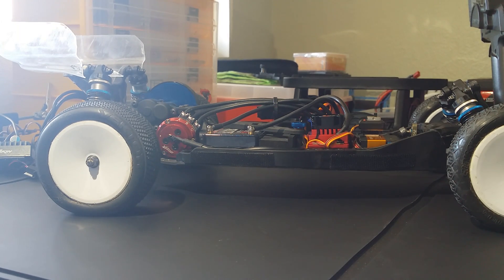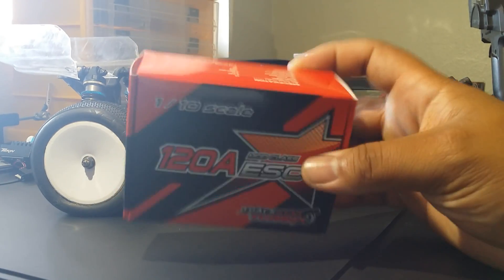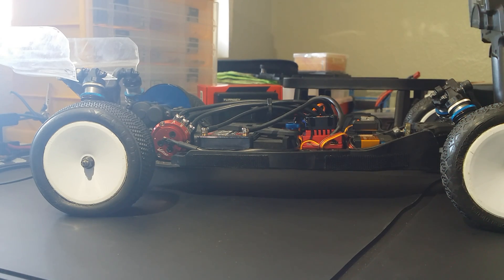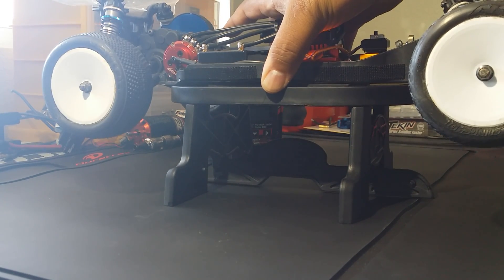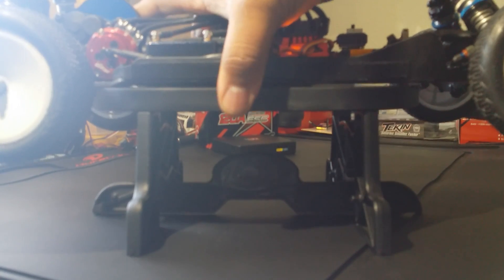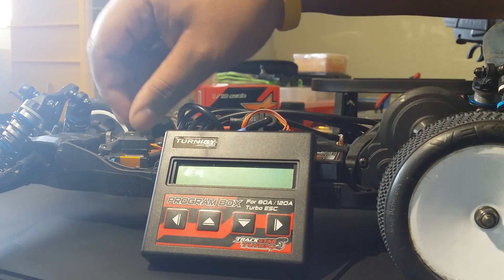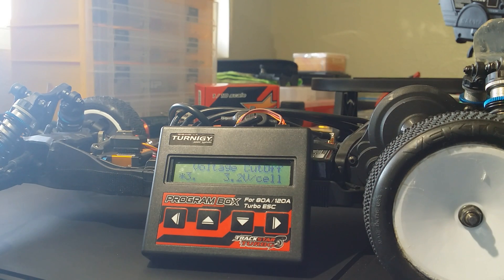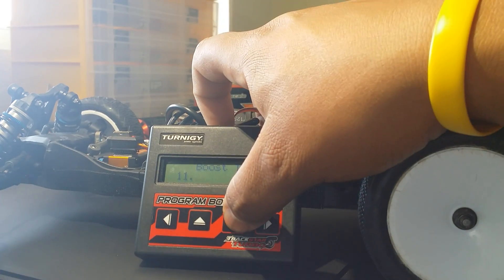B5m / Turnigy Trackstar Turbo 120a esc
Just made a quick video showing the program features and calibrating it.  Nice esc for it being so cheap, hope this helps some people.